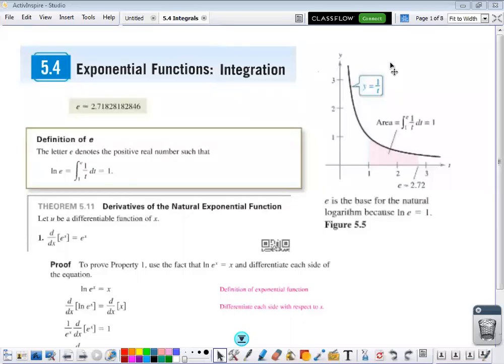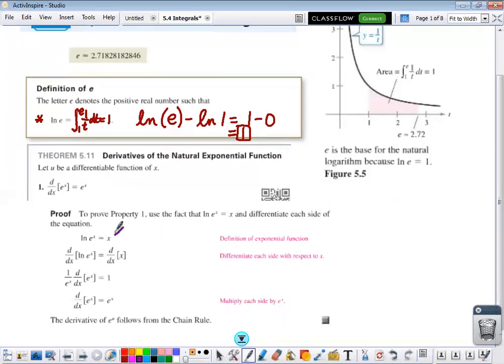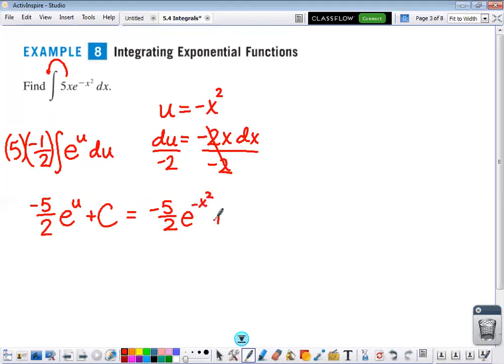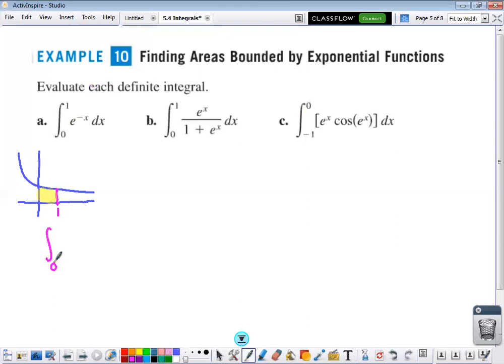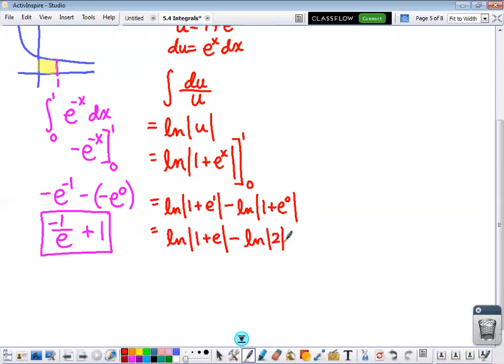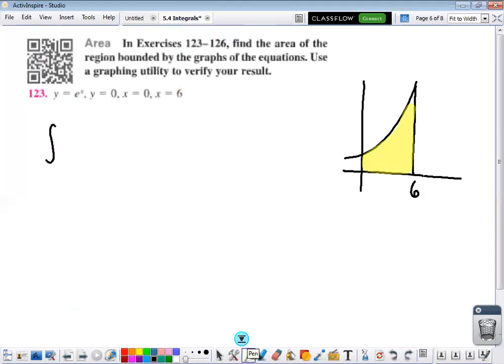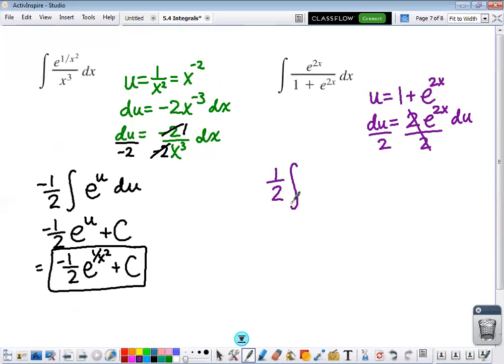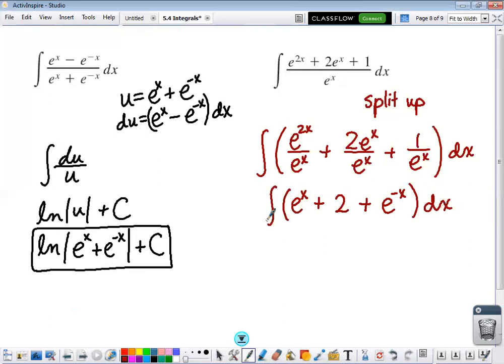5.4 Integration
Larson Calculus II online lecture